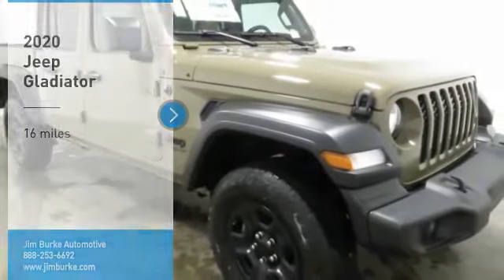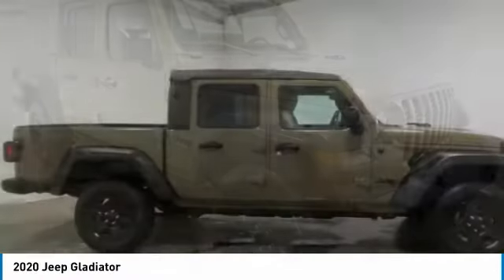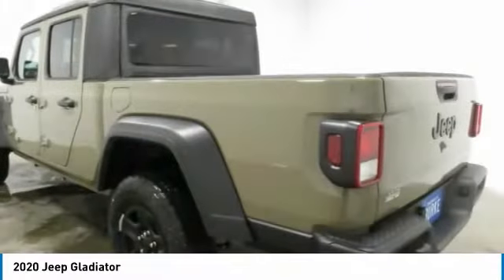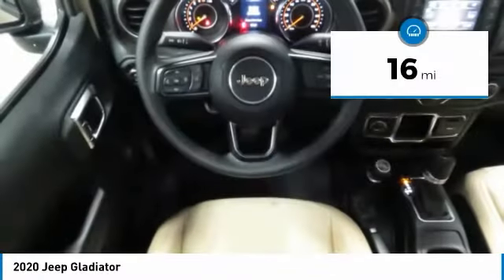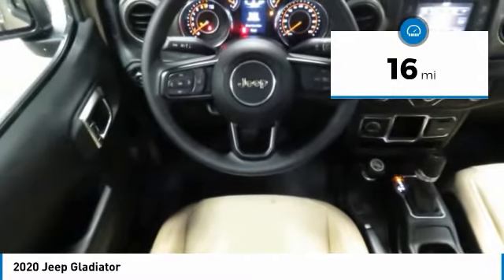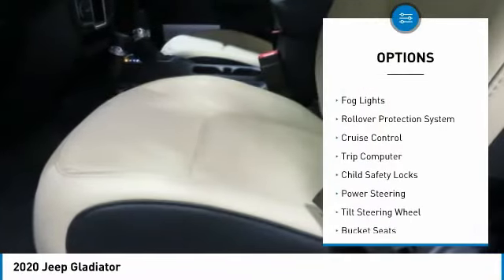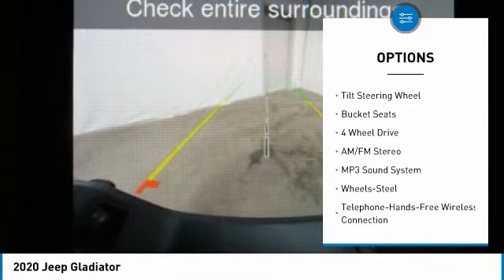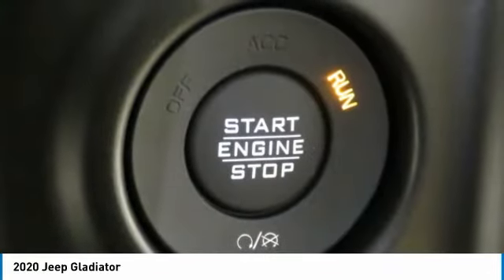2020 Jeep Gladiator Birmingham AL JE20133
2020 Jeep Gladiator

New Arrival! *Bluetooth* Gator Clearcoat with Black interior.  brbrWhere the Sale Never Ends! FREE Oil Changes & Wiper Blades for LIFE! brbrOur vehicles are value priced and move quickly. Be sure to call us to confirm availability and to schedule a hassle free test drive!